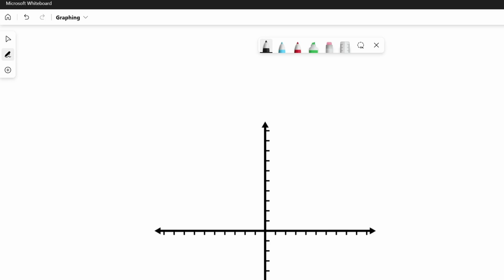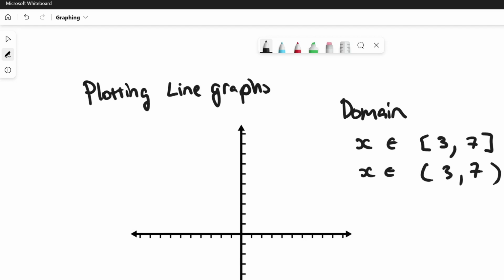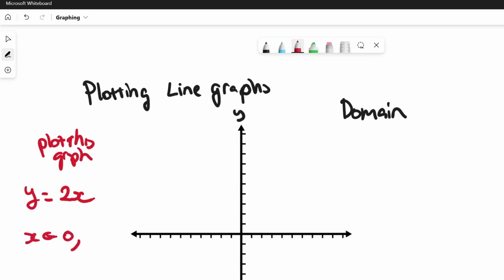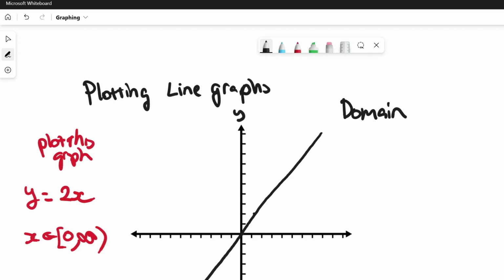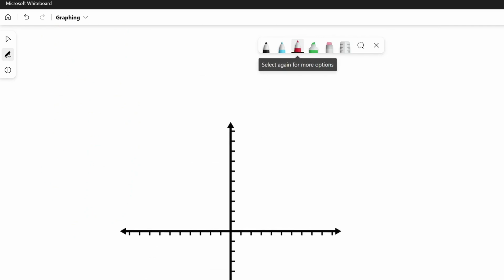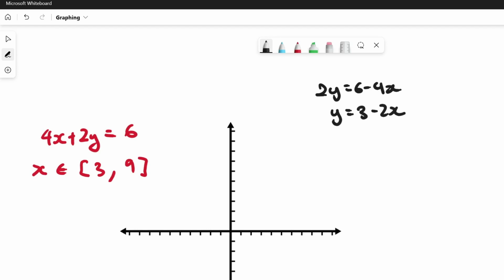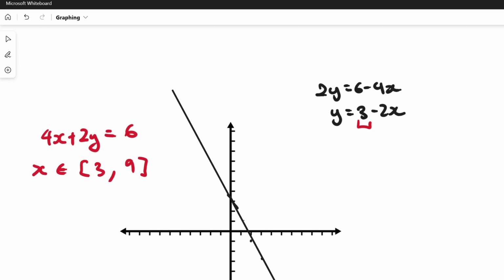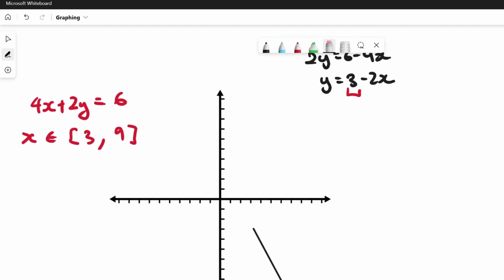1.1 Algebra: Linear equations | Part 3 | Plotting graphs with set domains | Ace Academy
Learn how to sketch graphs with set domains.  In this video, we cover going through the step by step guide on graphing line graphs and learn how to restrict the graph to the correct domains.

Here is a complimentary worksheet to practice some questions! We covered the skills necessary for question 4 in this video. Give the questions a shot and we will go over the answers in the following video.

Remove the space between the h and t and copy the link to see the worksheet.
Worksheet Question 4 Solutions: